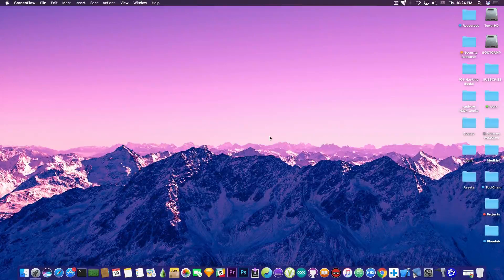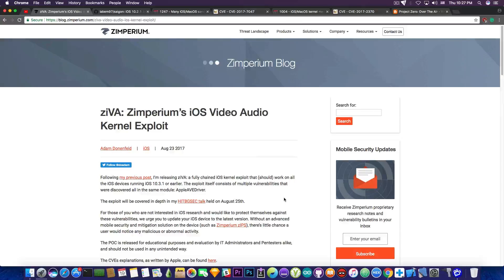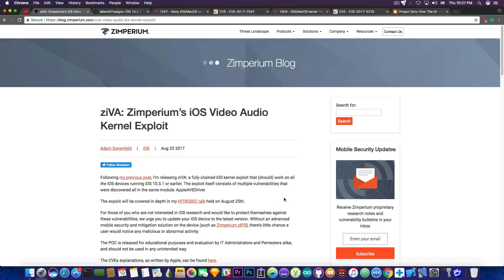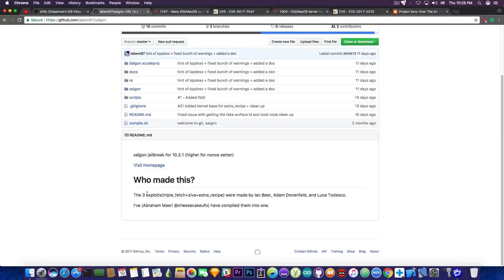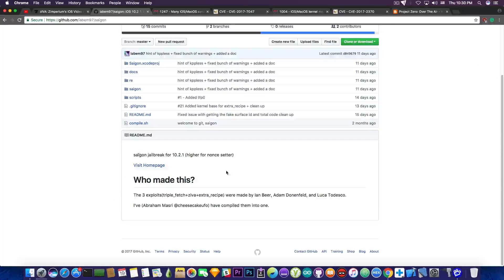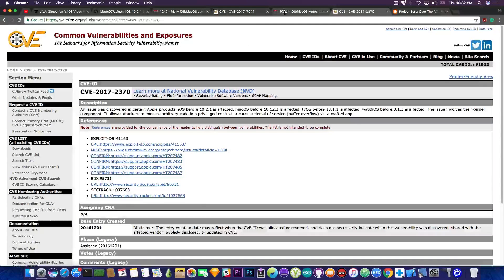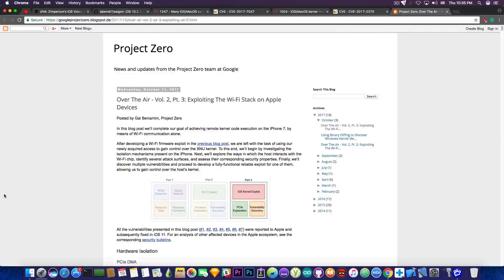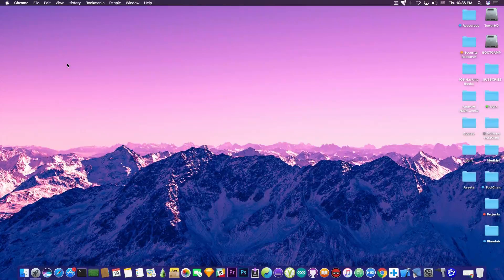Why there is no iOS 10.3.3 / iOS 10.3.1 Jailbreak Available? Explained!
In today's video, we're discussing about the current situation of the iOS 10.3.x Jailbreak and more importantly, why there is no iOS 10.3.x Jailbreak available, with all these public exploits all over the internet?

There is ziVA, triple_fetch, extra_recipe and the Project 0 WiFi exploit, why nobody has used these exploits to create an iOS 10.3.x Jailbreak just like Saigon for iOS 10.2.1 which has been created by combining ZIVA, extra_recipe and triple_fetch? In fact, is it even possible to create a jailbreak by using publicly available iOS exploits?

I get these questions pretty often from less technical users, and the reason for that is that a lot of jailbreak users aren't really into the inner workings of a jailbreak, they don't really understand too much about how an exploit works and why, they just want to jailbreak - for them, I have made this video to try to explain why the currently available exploits aren't enough for such a jailbreak, and why updating to the latest version is most of the times a bad idea, especially if you wanna jailbreak the device.